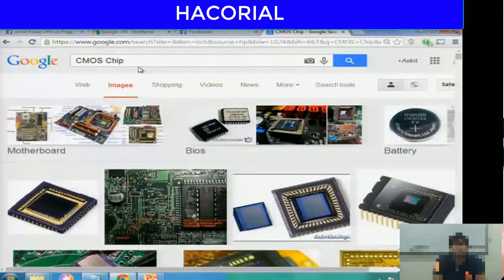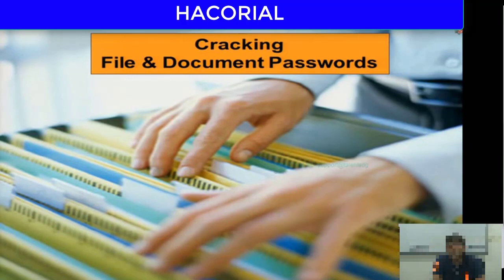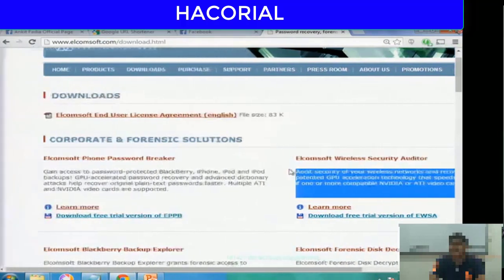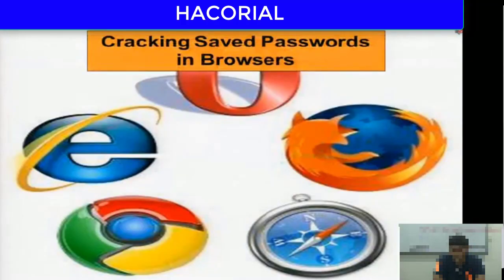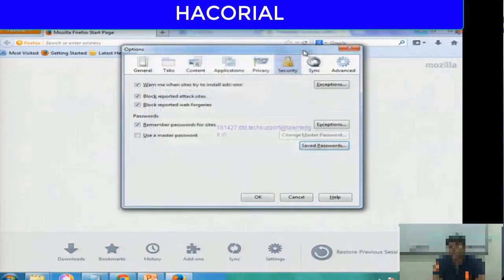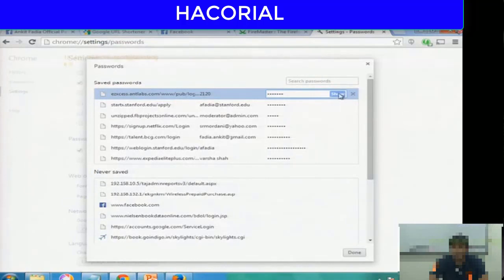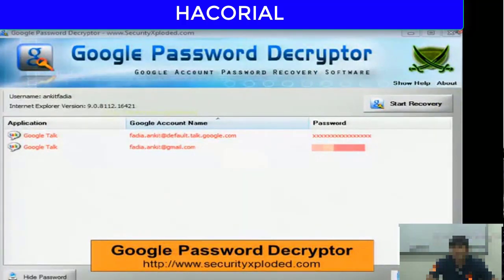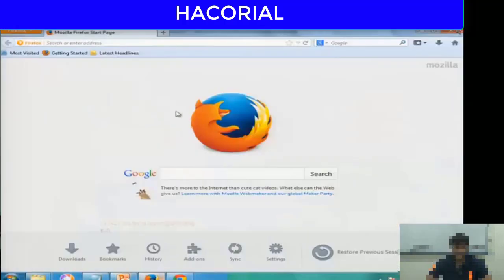Uncover Secrets of Ethical Hacking: Unlock the Power of Password Cracking | Lecture 33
Uncover Secrets of Ethical Hacking: Unlock the Power of Password Cracking:

In this lecture, you'll learn how to unlock the power of password cracking and gain access to sensitive information.

If you're looking to learn more about ethical hacking, then this is the lecture for you! In this lecture, you'll learn how to unlock the power of password cracking and gain access to sensitive information. You'll also learn about the different types of hacking and how to protect yourself from them.

This lecture is essential for anyone who wants to learn about ethical hacking and password cracking. With this information, you'll be able to protect yourself from cyber attackers and access sensitive information with ease!

ethical hacking
phishing tutorial for beginners
sms spoofing
social engineering hacking
sql injection
tor browser how to use
be site cause moral
cybersecurity tutorial
ethical hacking course
hacking course
http proxy
information security
keylogger android
malware analysis
onion website
phishing attack website link
phishing page
port
targeted individual
web scraping
what is ip address
ইথিক্যাল হ্যাকিং বাংলা কোর্স ফ্রি
Ethical hackng,
Cybersecurity,
Penetration testing,
Information security,
Network security,
Vulnerability assessment,
Web application security,
Wireless security,
Digital forensics,
Malware analysis,
Exploit development,
Social engineering,
Cryptography,
Cybercrime investigations,
Incident response,
Risk management,
Compliance,
IT governance,
Cyber insurance,
Cloud security,
Internet of Things (IoT) security,
Red teaming,
Blue teaming,
Cyber threat intelligence,
Threat modeling,
Secure coding practices,
DevSecOps,
Password management,
Firewall management,
Endpoint security,
Cybersecurity frameworks,
Security audits,
Security assessments,
Bug bounty programs,
Cybersecurity careers
Ethical hacking
Password cracking
Tutorial
Beginners
Advanced
Techniques
Tools

Copyright Related Issue Please Contact

Background Voice -
AI VOICE